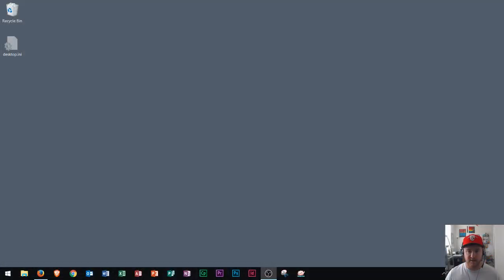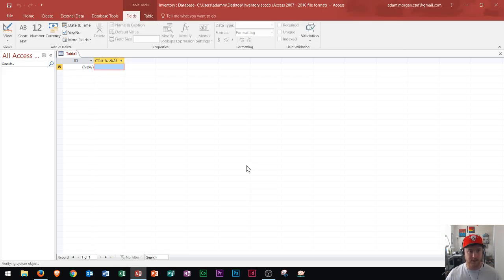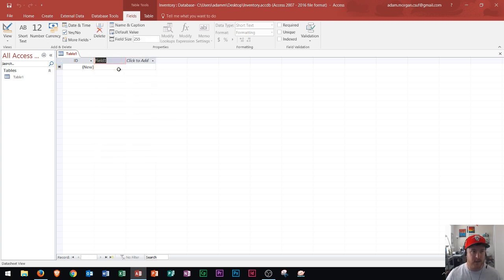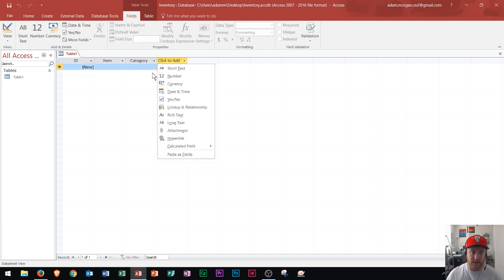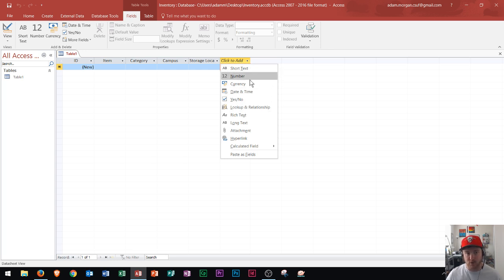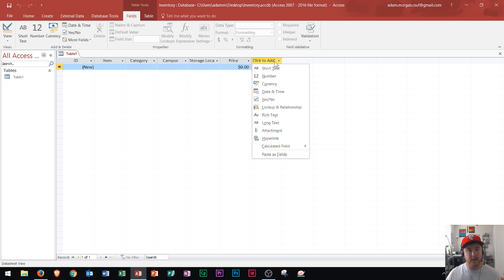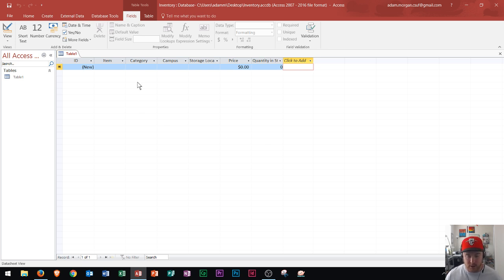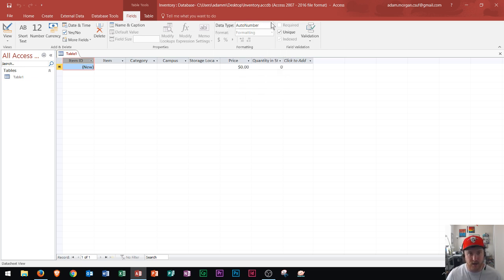Access 2016 - Creating Tables - How To Create a New Table in Microsoft MS Design & Datasheet View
In this tutorial I show you the basics of creating and setting up a Microsoft Access 2016 database. This demo shows you how to use Office 365, specifically Access 16 to create a table, define field data types, change field type names, edit the primary key, and adjust the width of columns. This video is meant for beginners who are trying to learn the basics of Microsoft Office, make sure that you visit my other tutorials in my playlists on my channel.

My goal is to provide you with the best learning environment possible, for all beginners of technology.

Also, check out these other playlists to improve your Office 365 and Job Search Skills

Excel 2016:
Document Formulas and Data Values

Outlook 2016
Basic Tutorial